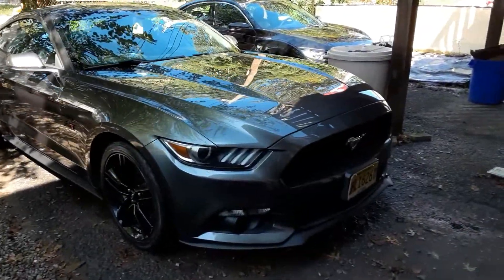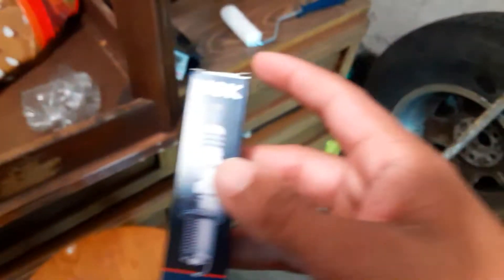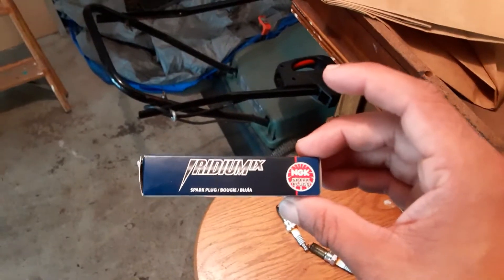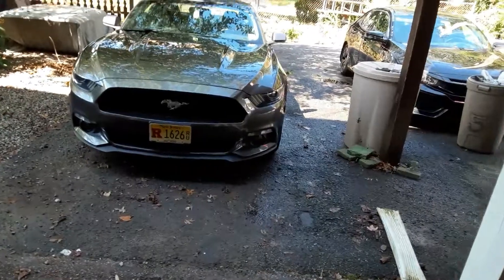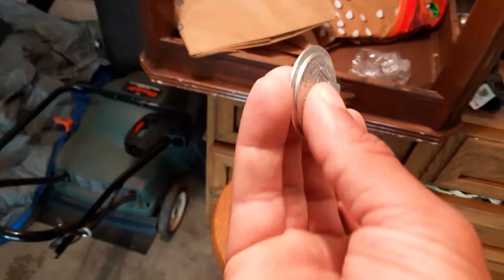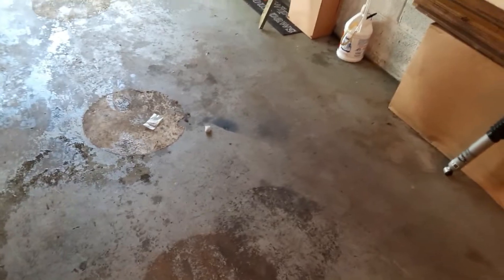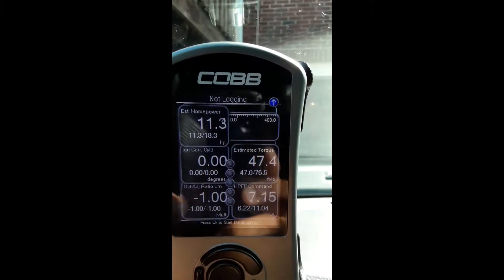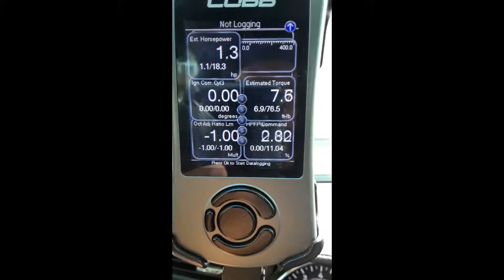Colder Sparkplugs with a Stage 1 Tune - Does it make a difference?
Figured I'd make sure the Cobb Stage 1 Tune I have is running as efficiently as possible. Purcahsed and installed some NGK Iridium IX 6510 LTR7IX - 11 Plugs. They run 1 step colder, which is very beneficial for the 2.3 engine when it's tuned.